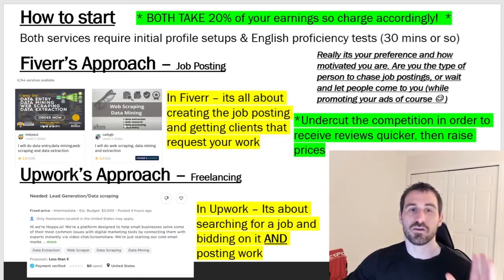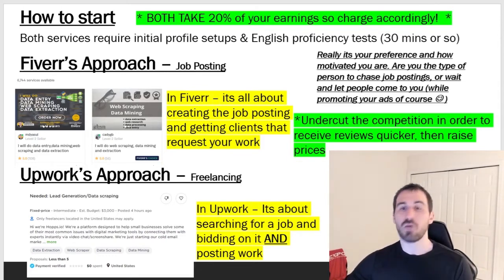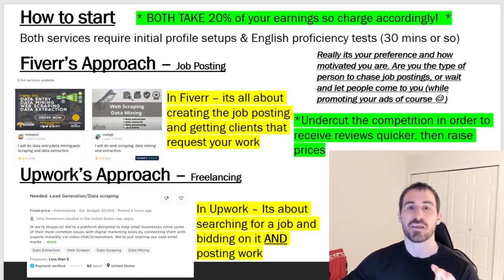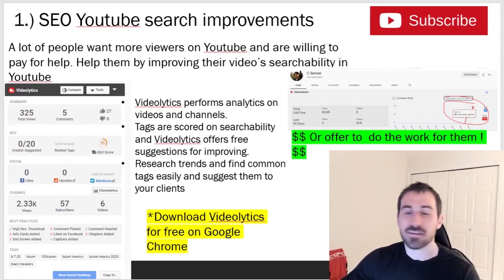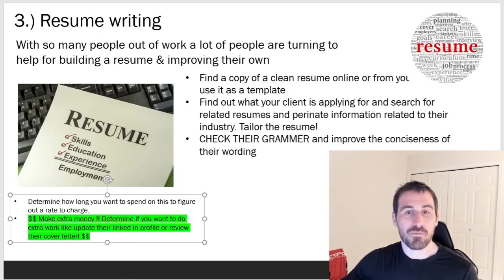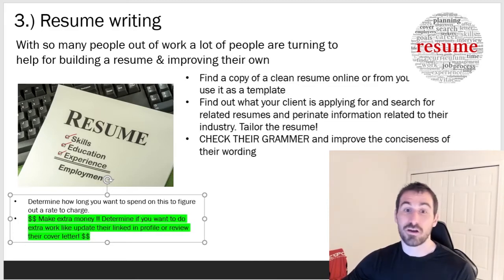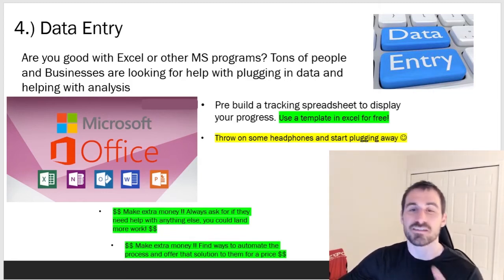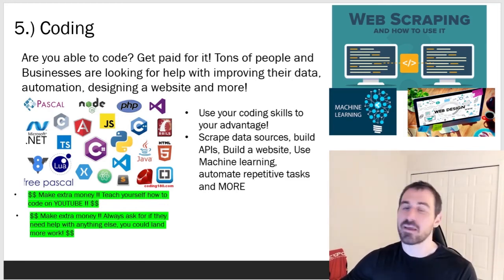Fiverr/Upwork Gigs that are easy and simple to start! | Make Money Online Today!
One of the easiest methods (Its way easier than you think) to make money online is working as a freelancer on websites like Fiverr, Upwork, or freelancer. In this video, I will show Gigs that require BASIC skills and anyone can do right now.
After you finish this video, you will learn these 5 services, then you can publish on Fiverr/Upwork and start making money online ASAP !  It takes very little effort to sign up and create an account and its free to do so !

Chapters
0:00-0:55 Intro
0:56 -5:17  Info you need to know about Fiverr/Upwork
5:16 -7:42 Gig 1
7:43 - 10:44 Gig 2
10:45 - 12:23 Gig 3
12:24- 14:29  Gig 4
14:30-16:15 - Bonus Gig!
16:16-17:27 Wrapping up

📈Robinhood (get another free stock!)